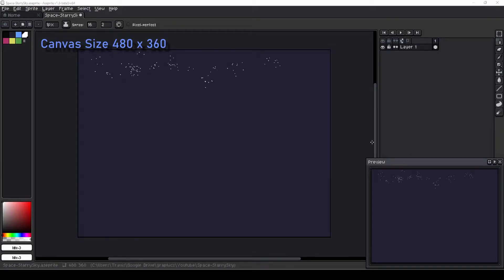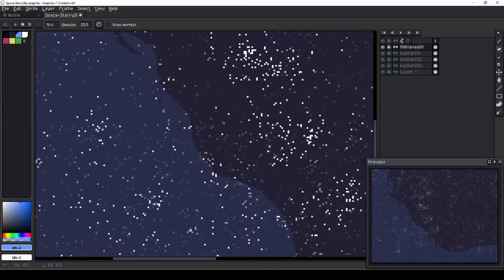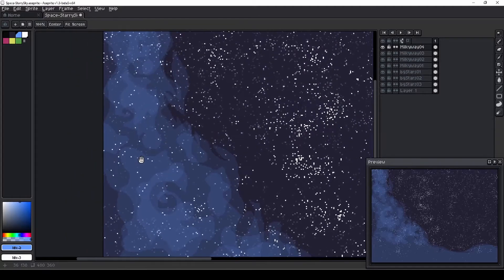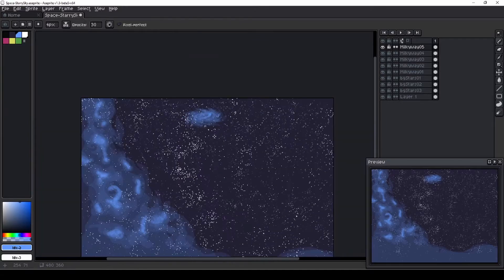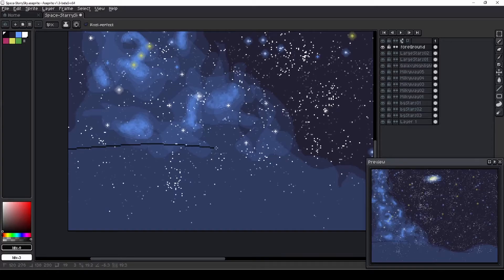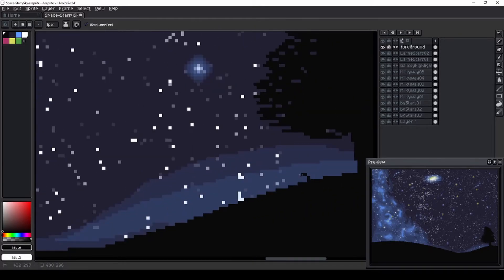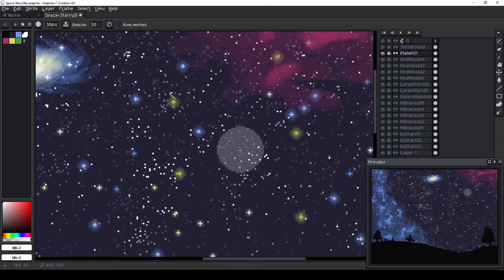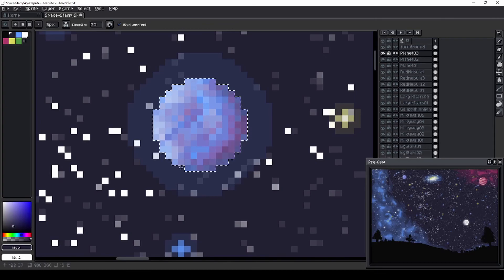Space PIXELART Tutorial! Starry Sky - A relaxing time lapse pixelart tutorial.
A pixelart tutorial designed to help you create your own starry night skies. This is my first real attempt at creating a tutorial so any constructive feedback is appreciated.